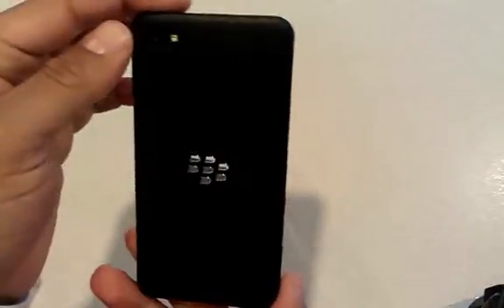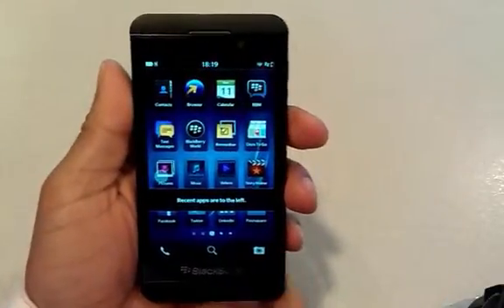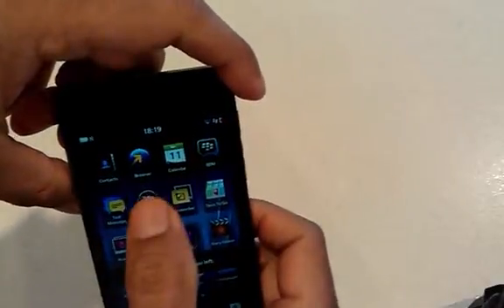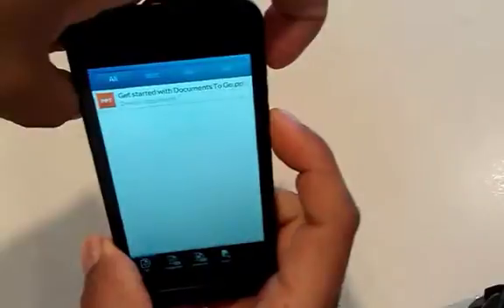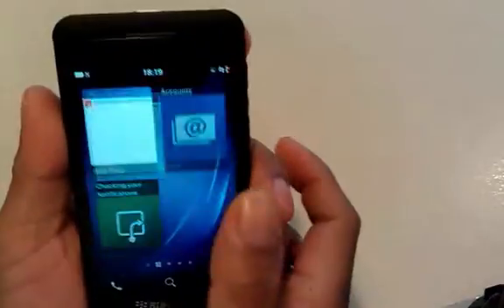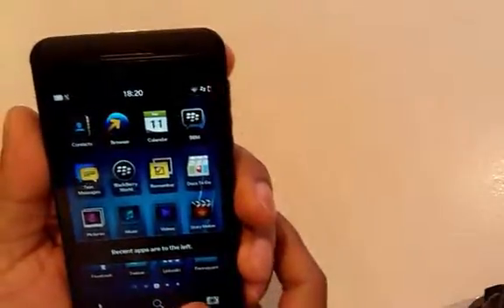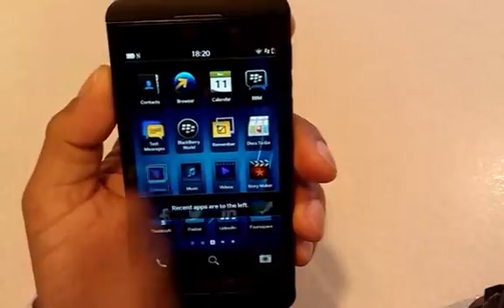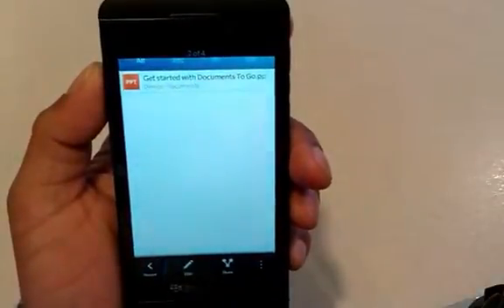Screenshot On Blackberry Z10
How to take screenshots on the Blackberry Z10 from how-to-screenshot.com